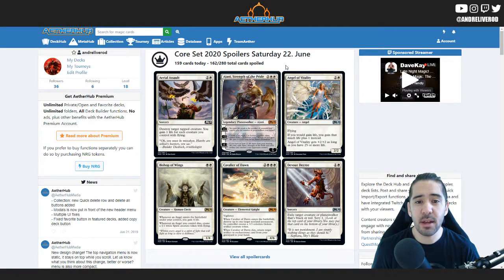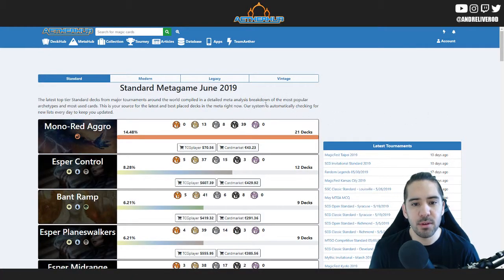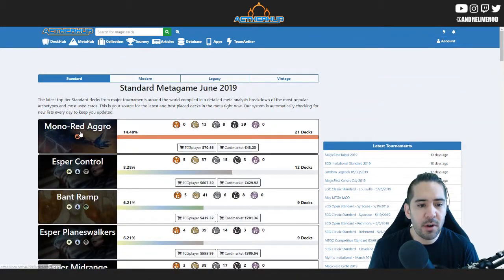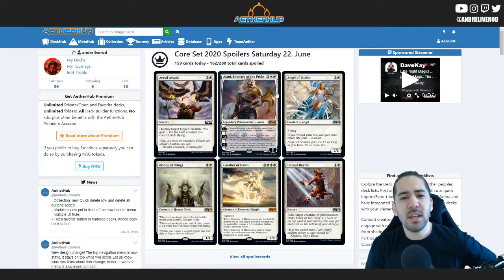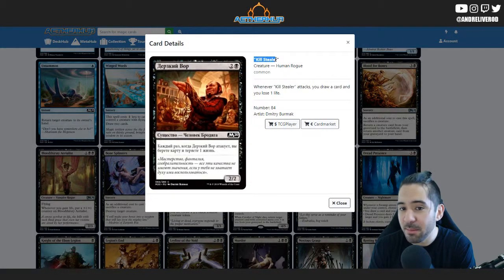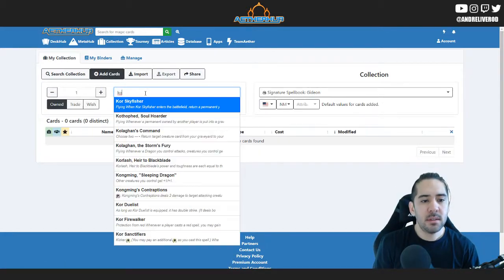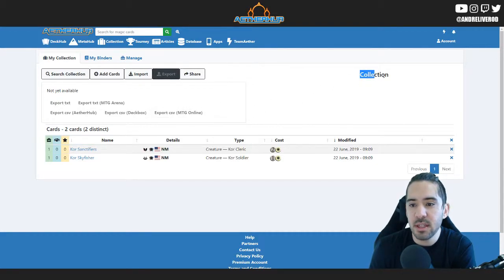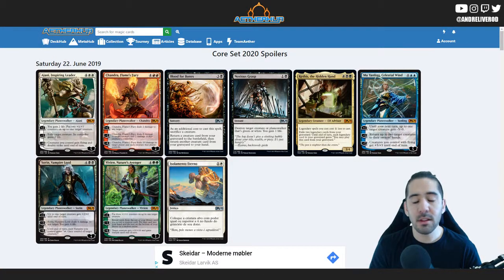AetherHub Vlog #2 Spoiler page